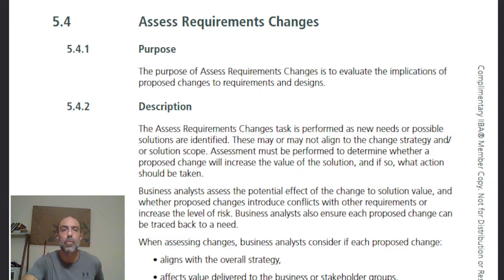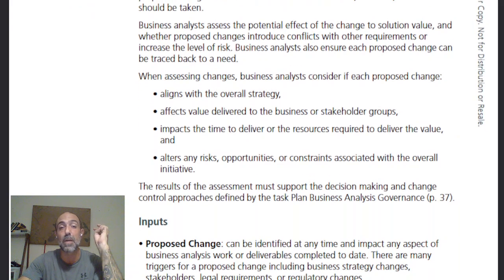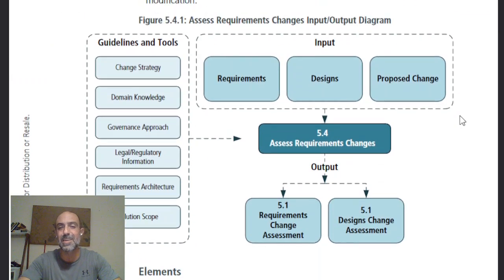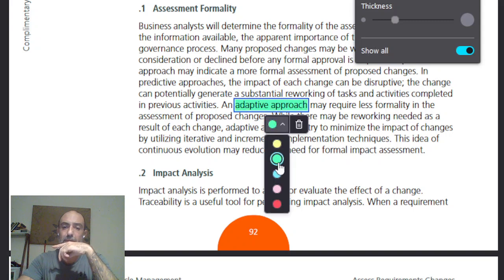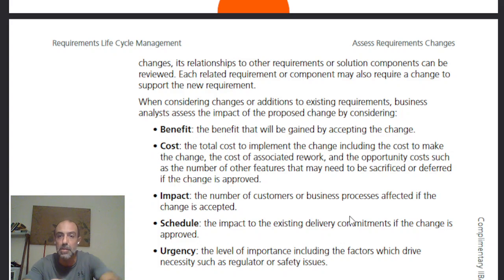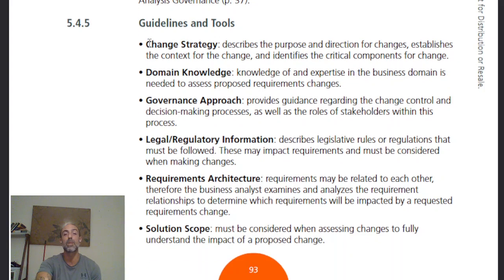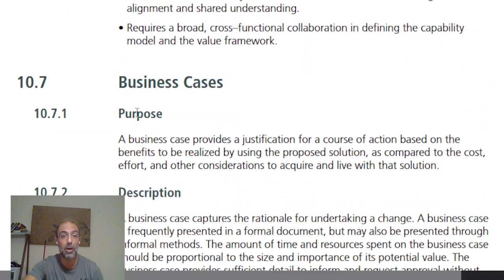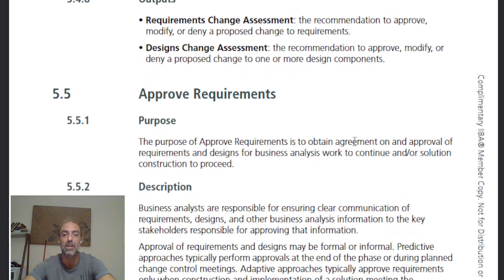Business Analysis BABOK Guide Chapter 5.4 Assess Requirement Changes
In this video, we explore Chapter 5.4 of the BABOK Guide, focusing on how to Assess Requirement Changes. Learn how business analysts evaluate the impact of proposed changes to requirements, ensuring that modifications align with business needs and project objectives. We’ll cover techniques for assessing changes, managing stakeholder expectations, and balancing the potential risks and benefits of updates.

Whether you're preparing for the CBAP exam or refining your change management skills, this video offers valuable insights into the effective assessment of requirement changes.

📚 Chapters Covered: BABOK Guide, Chapter 5.4